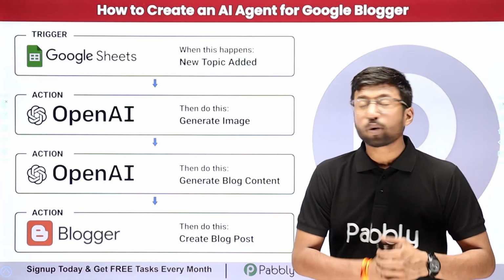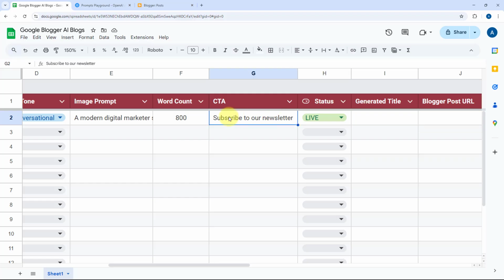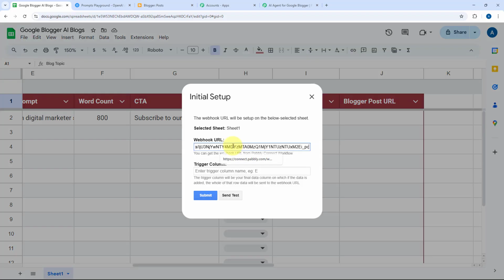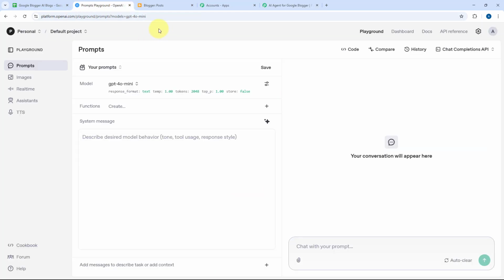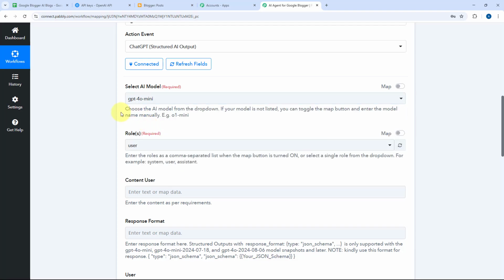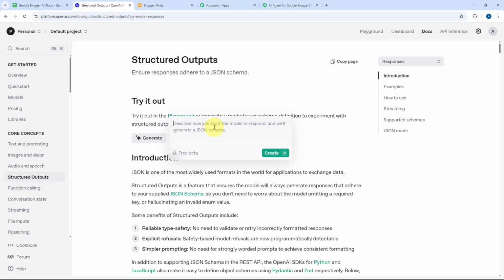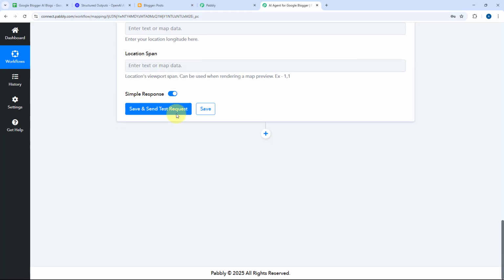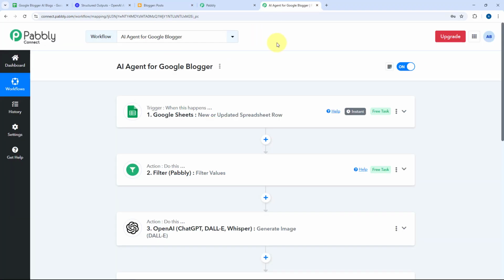How to Create an AI Agent for Google Blogger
In this video, you'll discover how to create an AI agent for Google Blogger that enhances your blogging experience. We’ll guide you through the process of setting up an AI agent using tools like OpenAI and Google Blogger, enabling you to automatically generate content and optimize your posts. Pabbly Connect simplifies this by automating the integration between your AI agent and Blogger, so you can focus on creating great content without dealing with repetitive tasks. This setup not only saves you time but also boosts your productivity, allowing you to publish more engaging posts efficiently.

Benefits of Pabbly Connect:

1. Automation: Save time, money, and resources by automating tasks.

2. Integration: Connect various web services to create efficient workflows.

3. Security: Enjoy industry-standard security for your data.

4. Scalability: Easily add new applications and services to your workflow.

5. Cost-effective: Choose from plans suitable for different business sizes, with no charges for internal tasks.